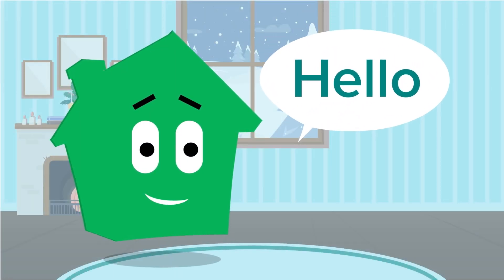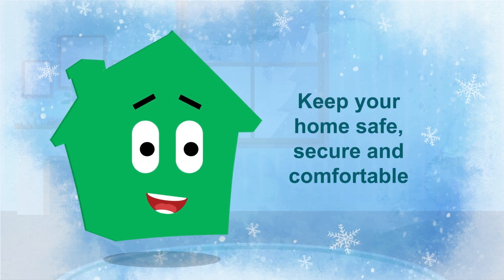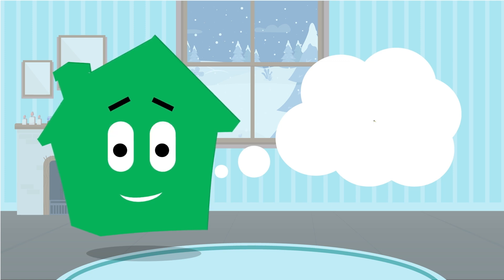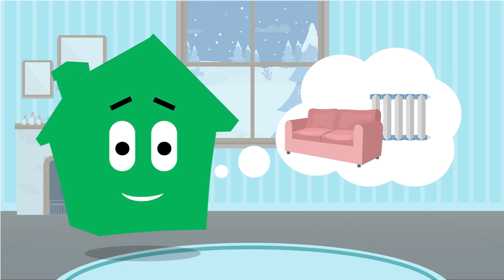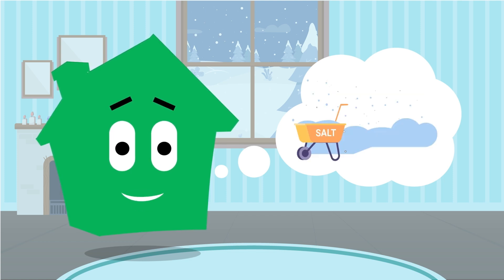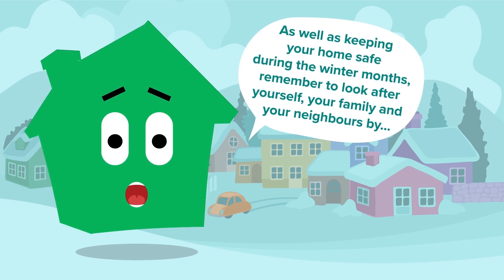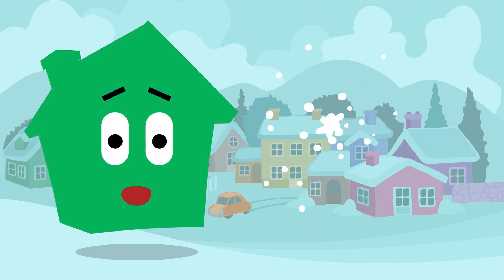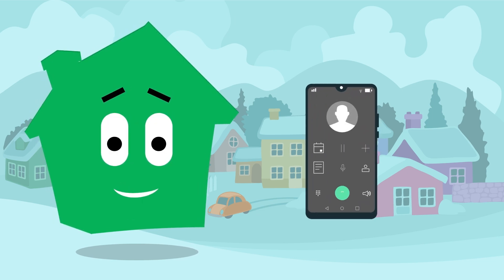Keeping safe in winter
Tips on how to stay safe during the winter months.